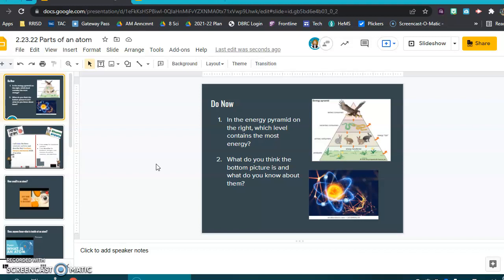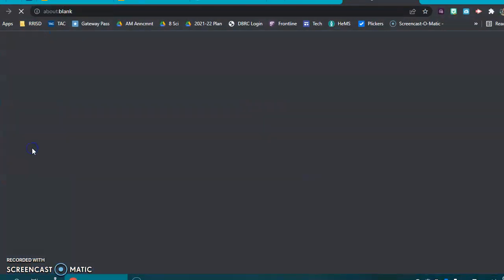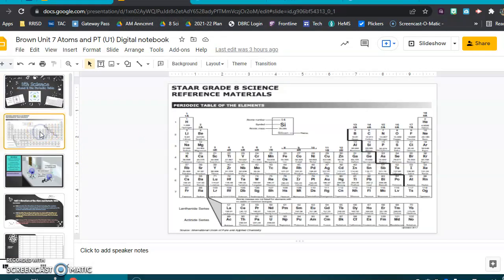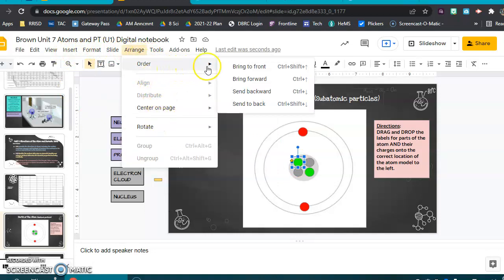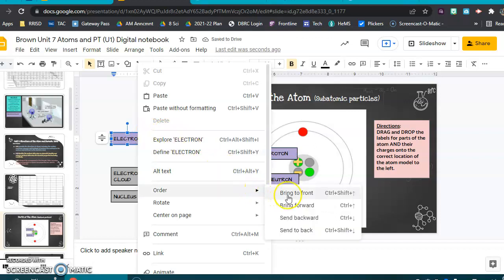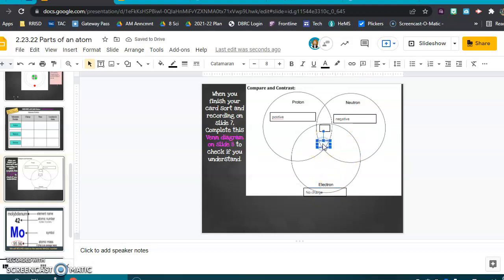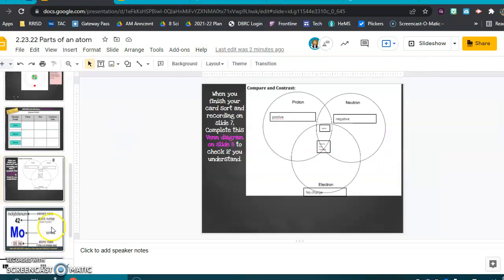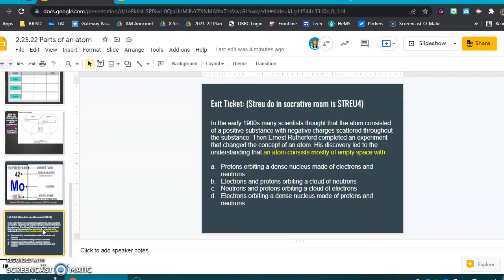2.23.22 Atom Basics